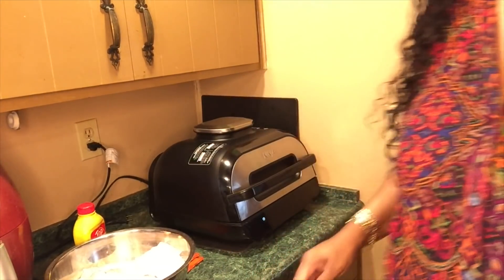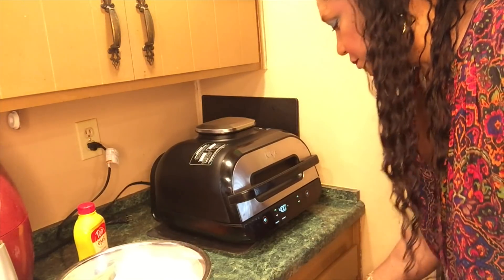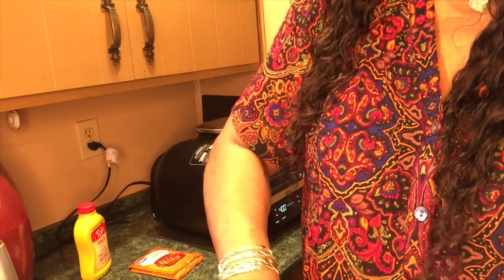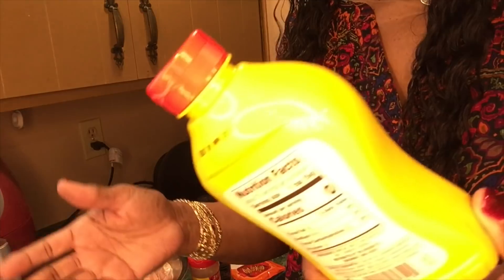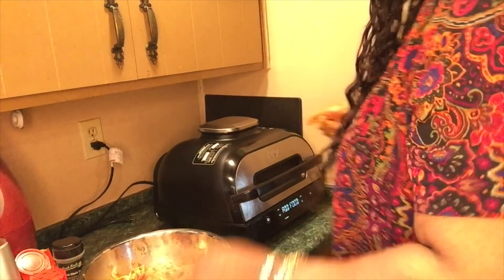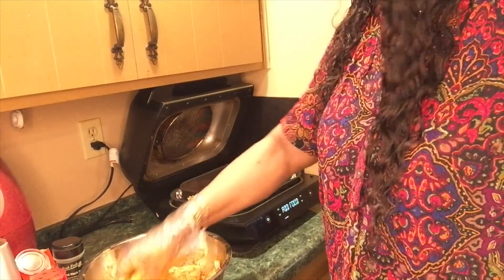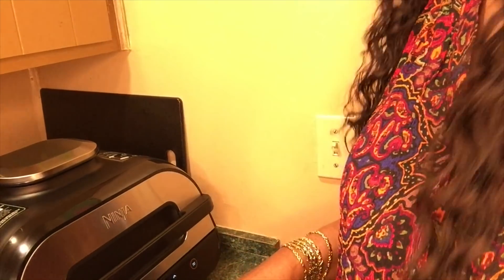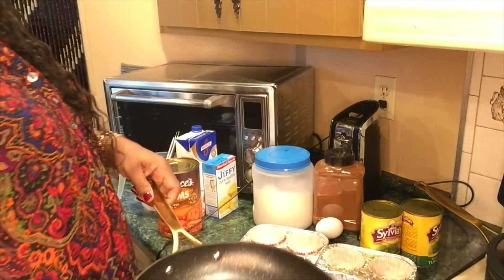Air Fried Taco Seasoning Naked WINGS / Sunday Dinner - #2802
I lost footage of me seasoning my turnip greens, sorry about that. I cooked air fryer wings, candied yams, canned turnip greens, and corn muffins.